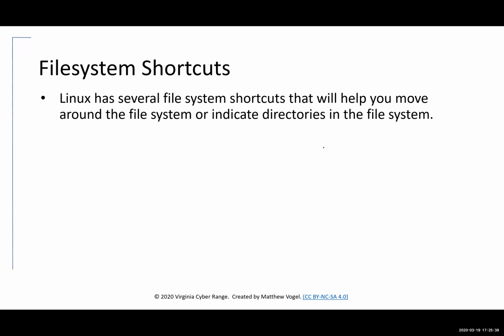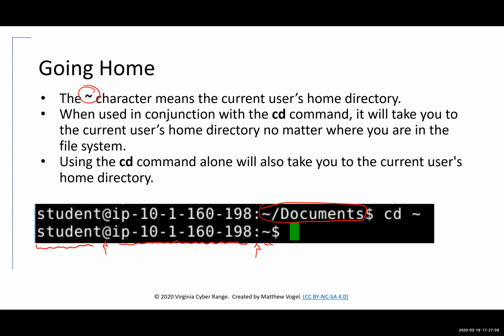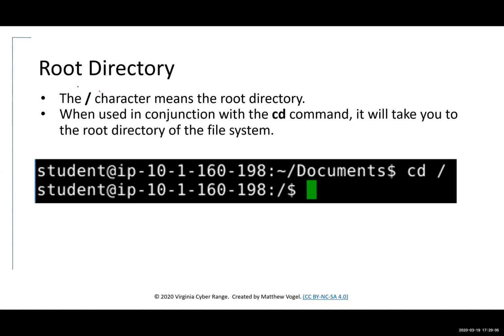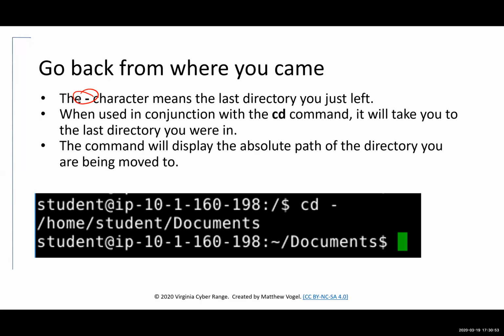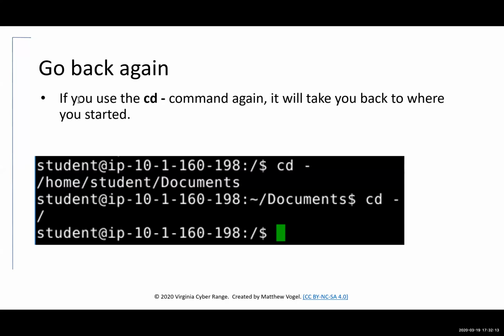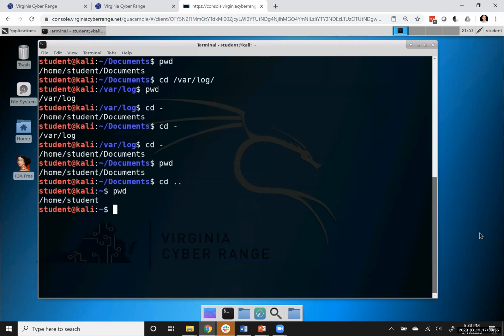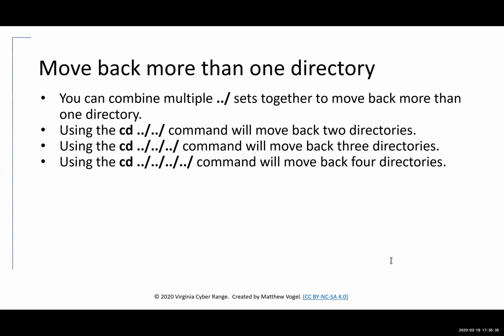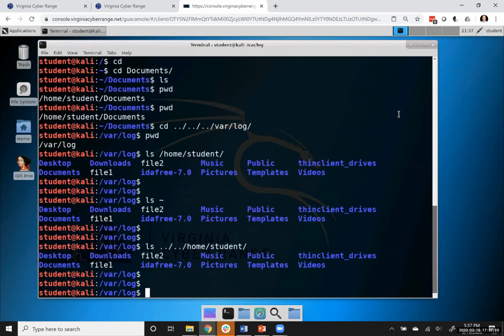Filesystem Shortcuts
In this Linux lesson, students can learn the basics of the Linux File System Shortcuts. Courseware